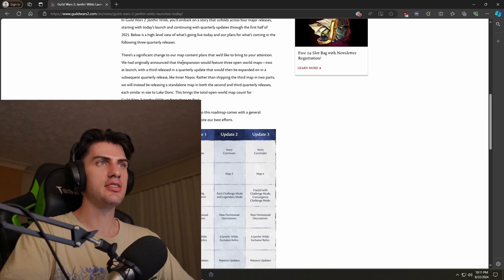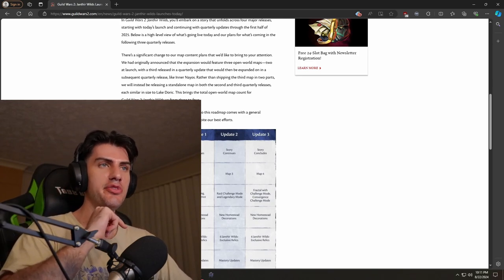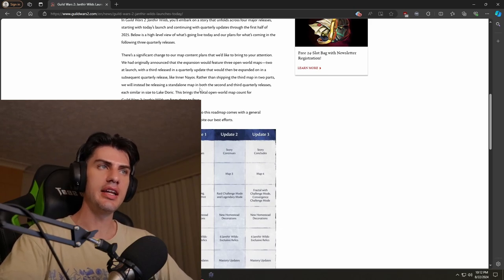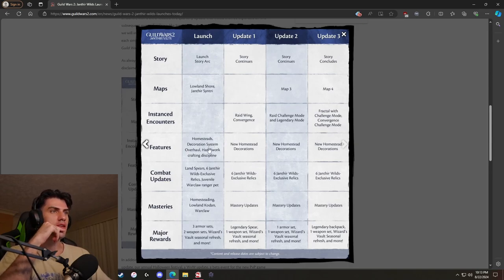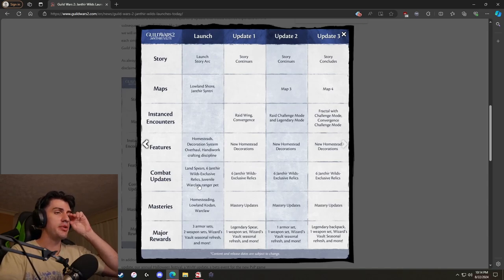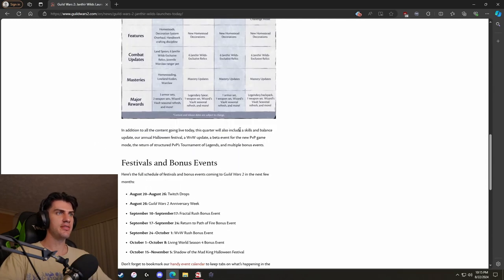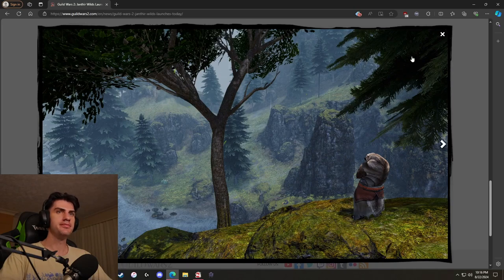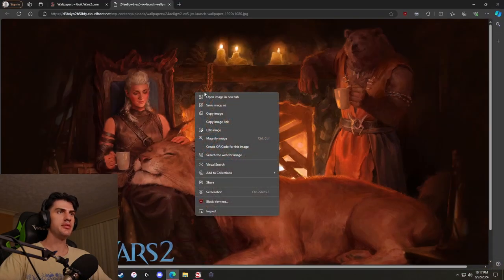Janthir Wilds is released. So what's next? | Guild Wars 2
Arenanet has released a roadmap for whats to come for Guild Wars 2 in the next few updates they have in store for us. Tons of features and new gameplay are coming, plus an enormous amount of new armour and weapon sets! Let's not forget about legendaries too!

Guild Wars 2 has a new expansion JUST released!! Guild Wars 2: Janthir Wilds! Boasting features like player housing (homesteads), a reworked warclaw, and an all new land to explore rich with history! The new maps are enormous, and there's still a lot to explore!